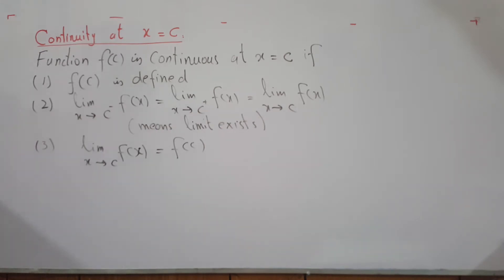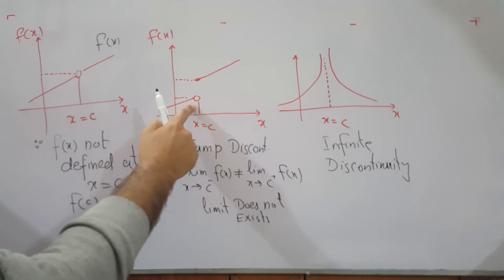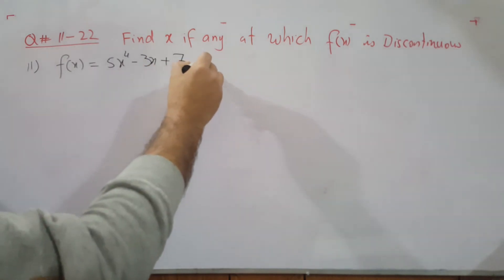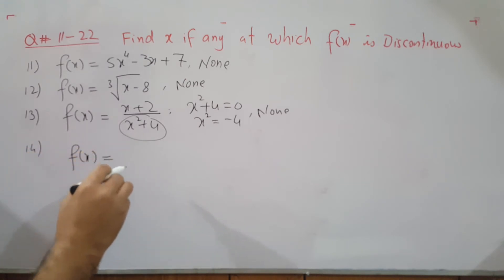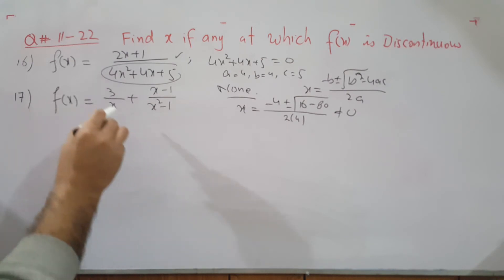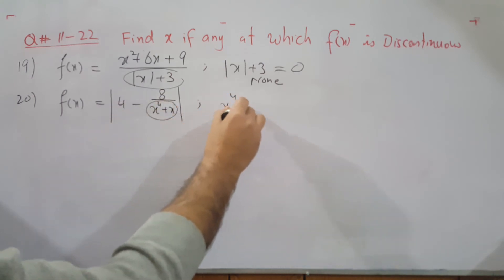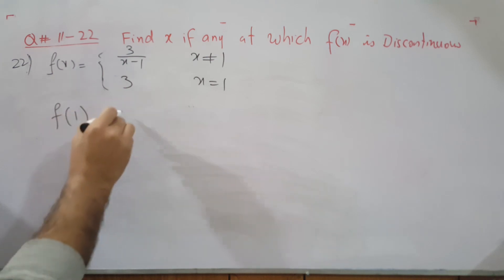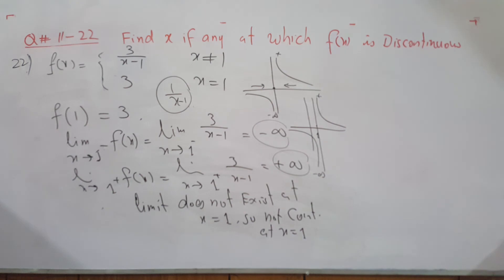Calculus Ch # 1 Ex # 1.5 Qs:11-22 Continuity of Single Variable Function Howard Anton 10th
Hello and Welcome to FREE CALCULUS By Howard Anton Solution Videos
This video Explains the Solutions of Exercise 1.5 Questions 11-22
In this video I have discussed the questions from 23 to 36 of Exercise 1.5 of the book calculus by Howard Anton 10th edition:
Topics: Continuous Functions, Types of Discontinuity and points of discontinuity of functions
Book: Calculus Early Transcendentals
By: Howard Anton, Bivens and Davis
Edition: 10th
Chapter: 01
Name: Limits and Continuity, Limits at infinity and end behavior of function